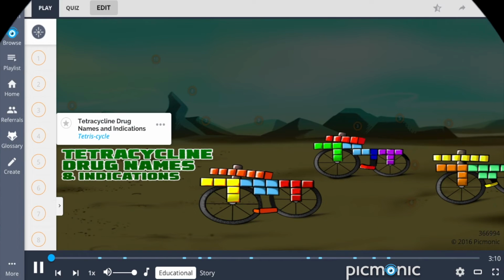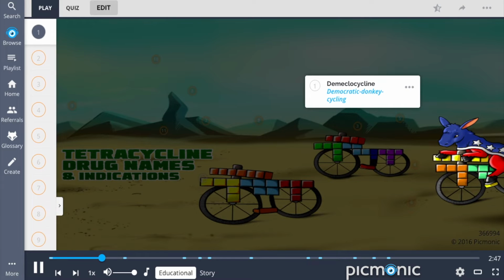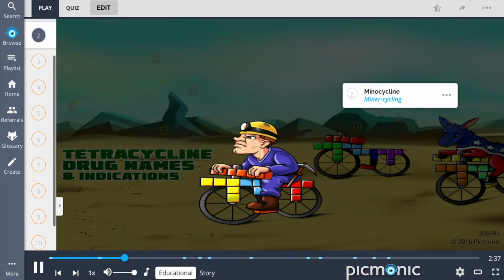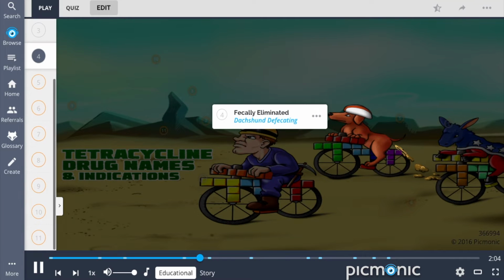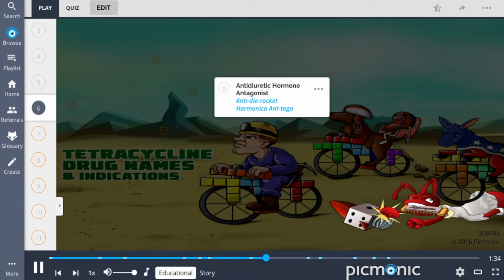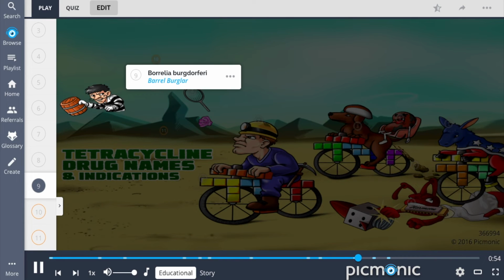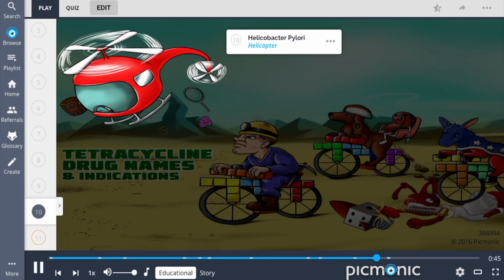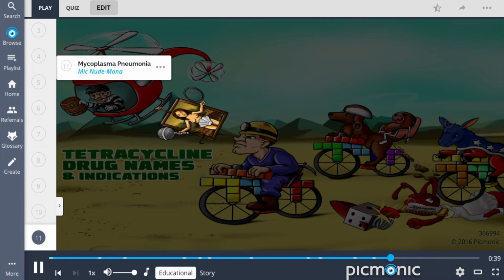Tetracycline: Learn is faster, Remember it forever (Step 1, COMLEX, NCLEX®, PANCE, AANP)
Learn and remember Tetracycline faster than ever!

Picmonic turns the information you need to know in nursing and medical school into unforgettable images and stories that are scientifically proven to increase memory retention!

Join over 500,000 medical and nursing students using Picmonic’s Visual Learning Community to study and learn more effectively in less time. Picmonic is research proven to increase test scores by 50% and long-term memory retention by 331%.

Picmonic for Medicine has you covered for USMLE Step 1 and Step 2 CK, with subjects including  Pathology, Pharmacology, Microbiology, Biochemistry, Psychiatry, Anatomy, Physiology, Epidemiology, and more!

Picmonic for Physician Assistants has you covered for PANCE, with subjects including  Pathology, Pharmacology, Microbiology, Biochemistry, Psychiatry, Anatomy, Physiology, Epidemiology, and more!

Picmonic for Nurse Practitioner has you covered for AANP vs. ANCC NP Certification Exams, with subjects including  Pathology, Pharmacology, Microbiology, Biochemistry, Psychiatry, Anatomy, Physiology, Epidemiology, and more!

LET’S CONNECT!